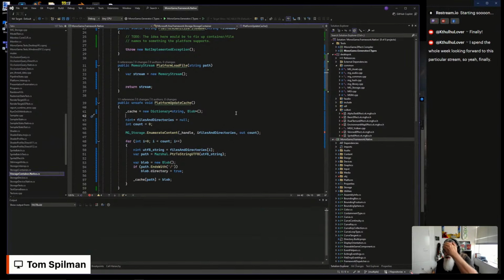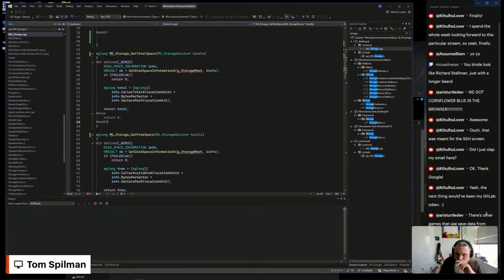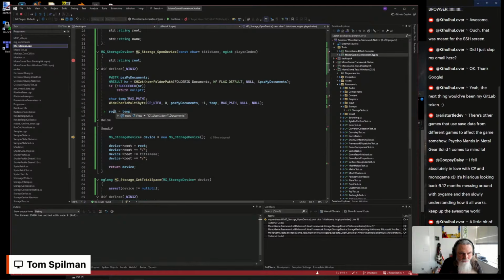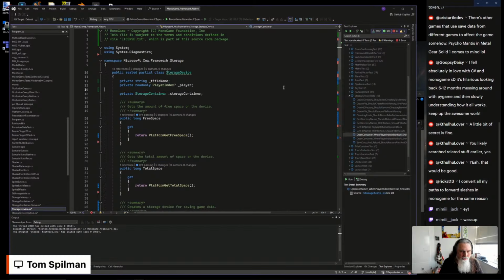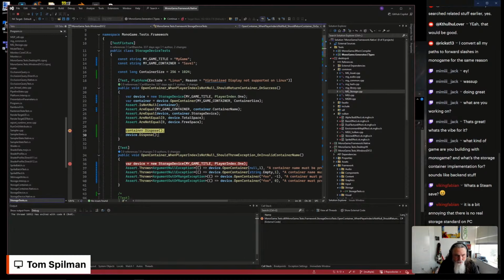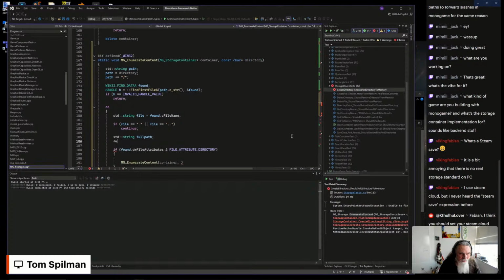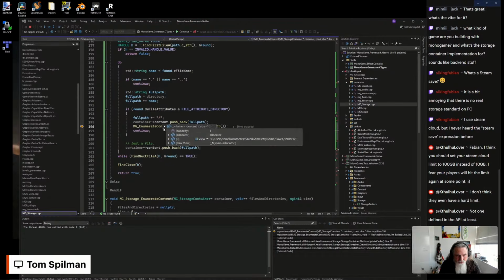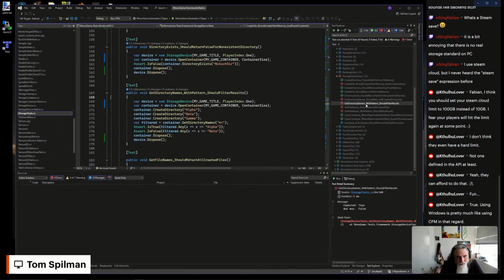MonoGame Code Time! w/Tom Spilman, working on Storage Container implementation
Check out the live coding stream with the MonoGame Foundation as we further improve the framework or our upcoming 3D game, Ascent.

0:00 Introduction and setup
5:04 Project context and goals
9:28 Atomic file writing strategy
15:46 Designing the storage API
23:56 Native code implementation
28:54 Coding storage initialization
36:56 Platform-specific path handling
46:53 Directory structure logic
56:28 Refining storage requirements
1:04:50 Resource management and cleanup
1:11:47 Enumeration and cache updates
1:30:25 File system iteration
2:15:21 Testing, next steps, and wrap-up